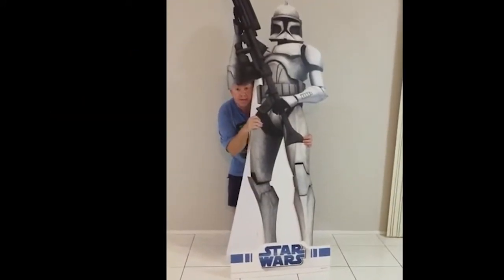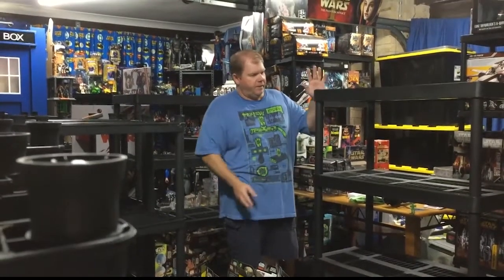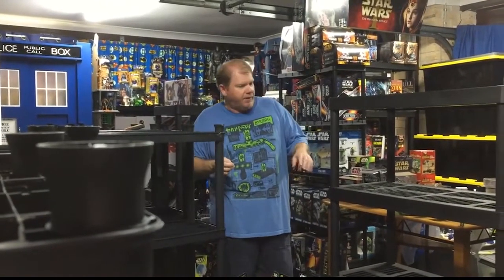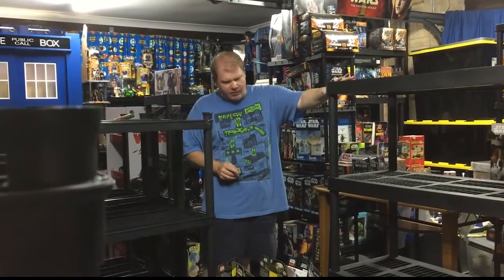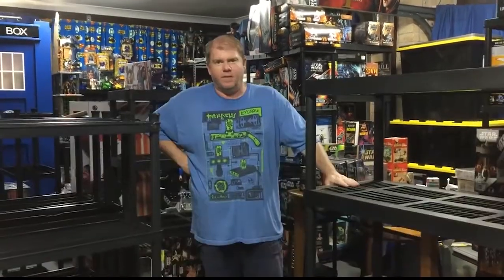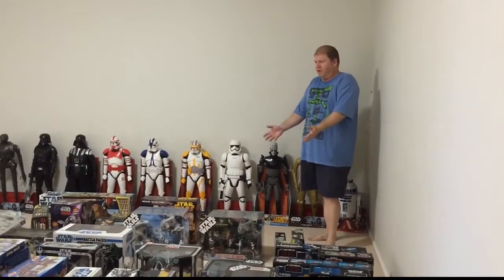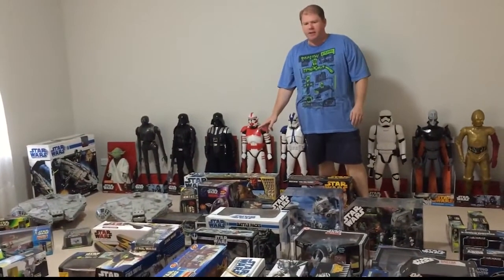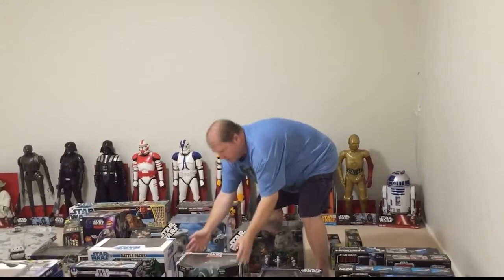Toy Room update - Is it collecting or hording??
Andrew continues his quest to update the display for his boxed Star Wars vehicles and playsets. This is his continuing story to convert his toy room from potential toy warehouse to a displayable toy room.